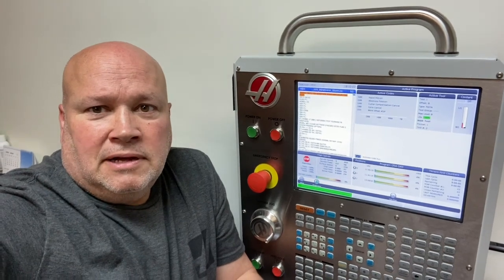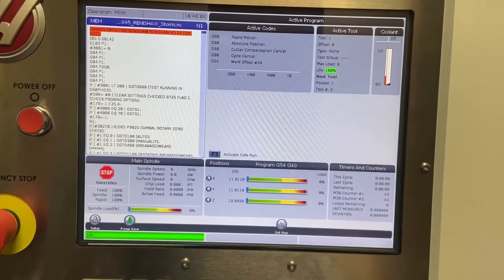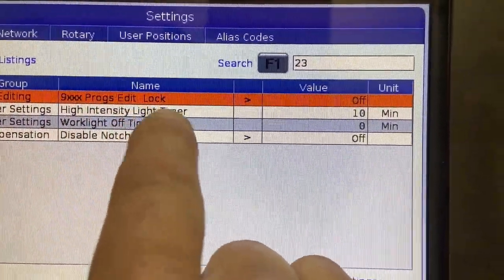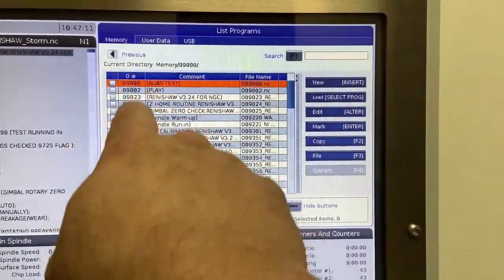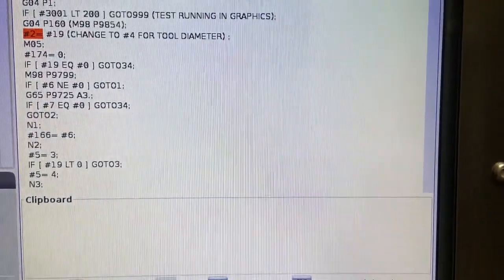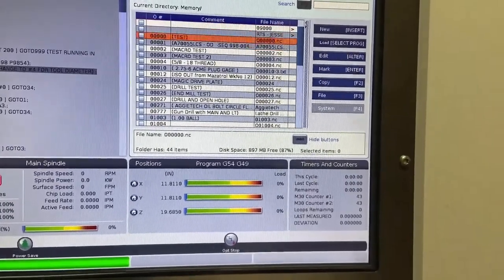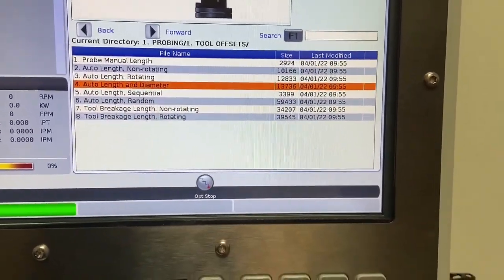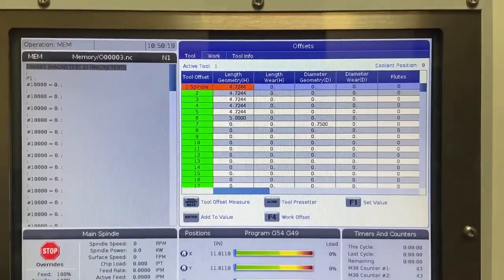Using your Haas Mill Tool Probe for Wear Compensation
In this video, we will show you the simple macro modification needed to teach your tool diameters as "wear compensation" instead of "actual tool diameter"